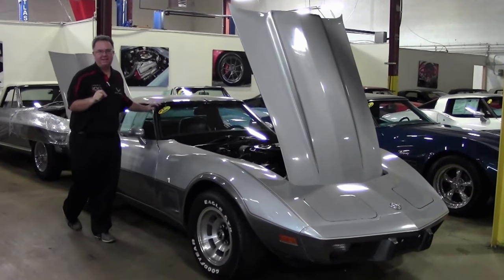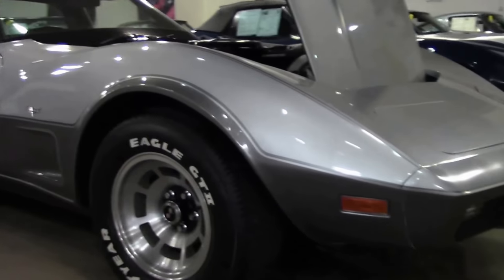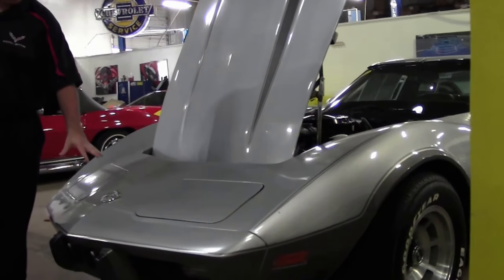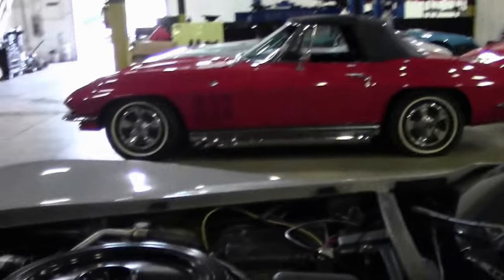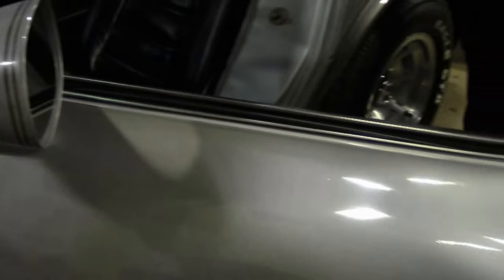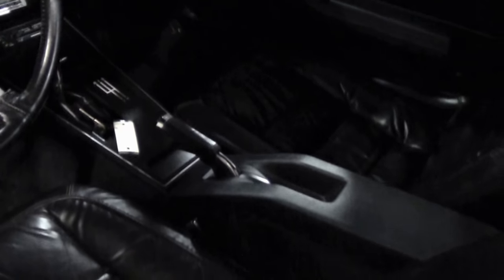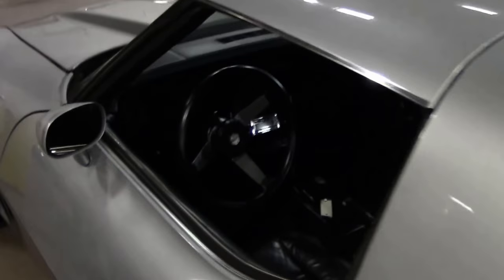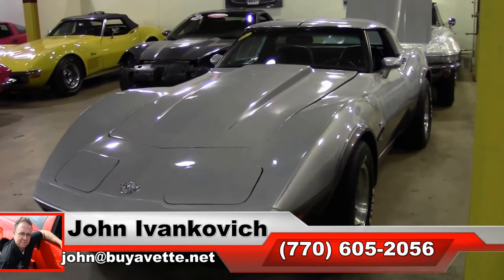1978 Corvette Silver Anniversary 4 Speed 18K Miles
1978 Corvette Silver Anniversary 4 Speed 18K Miles For Sale

Code correct Silver Anniversary exterior, code correct Black leather interior. Numbers matching 185hp 350ci engine, 4 speed manual transmission, posi rear-end. Features include air conditioning, tilt-n-tele, power steering, power brakes, power antenna, rear defrost, AM/FM stereo, slotted aluminum wheels, cargo shade, sport mirrors. Originally assembled on July 26, 1978, this 1978 Corvette Silver Anniversary is in particularly nice condition, and comes with the desirable 4 speed manual transmission. Odometer reads 18,644 miles, which are documented by a 2017 bill of sale. Nonetheless, there is no documentation to prove actual mileage on this car, and therefore it will be sold as mileage exempt. This car's paint is good-vg, with a nice shine. All exterior glass in this car shows a correct date code. Exterior door handles are vg, and weatherstripping is good-vg. Slotted aluminum wheels are vg with vg-exc center caps, and Goodyear Eagle GTII raised white letter tires show an average of 8/32nds tread depth remaining. With the exception of an added digital AM/FM radio, the interior of this 1978 Corvette Silver Anniversary looks to be completely original, with vg factory leather seats and GM seatbelts, and vg-exc carpet, dash pad, door panels, steering wheel, gauges, and center console. The numbers matching engine in this car shows original casting date July 11, 1978, and final assembly date July 12, 1978. Correct air cleaner, carburetor, intake manifold, ignition shielding, a/c compressor, and alternator are all in place, and the frame is solid and rust-free. Included documentation consists of original brochure, original dealer's order, and the original window sticker. This car has been fully serviced, and all instrument gauges, lights, turn signals, brakes, engine, transmission and rear-end are all in good operating condition. 18K Miles.